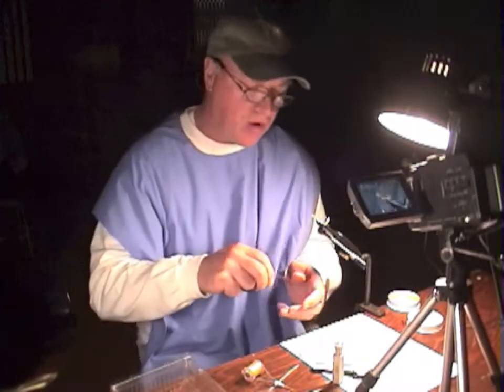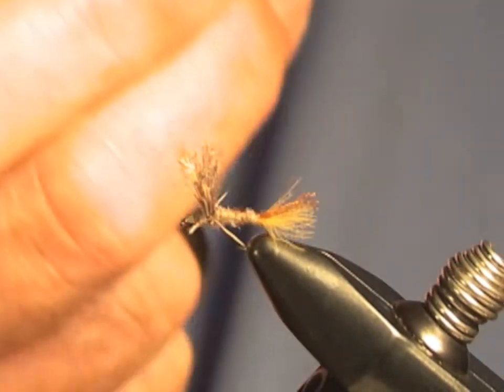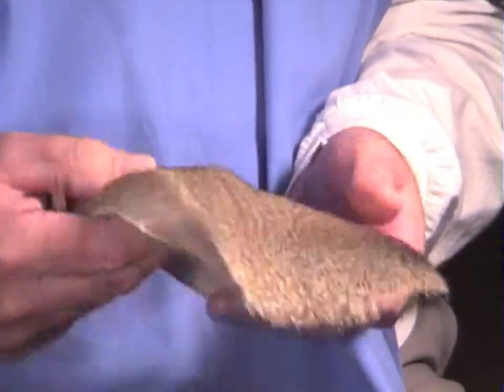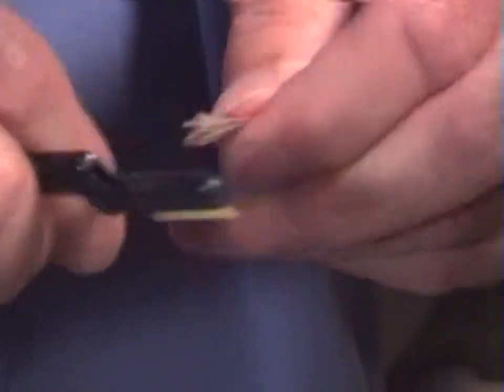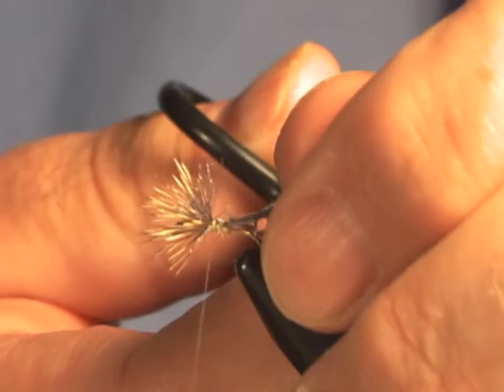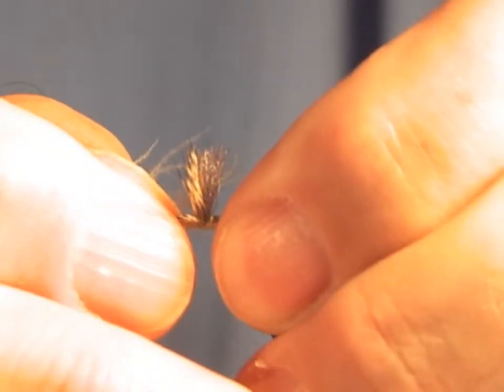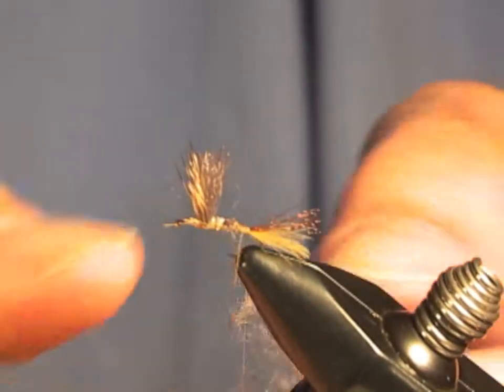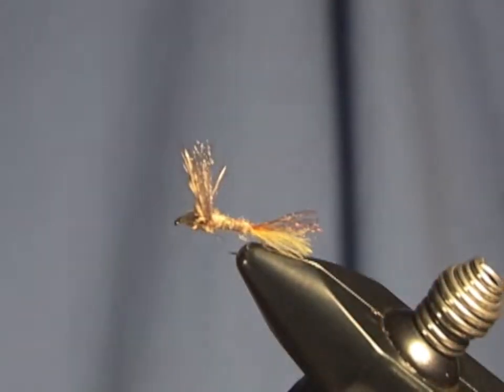CJTU Tiers - George Mertens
Hendrickson Improved Sparkle Dun

Hook:  TMC 100
Size: 12 - 16
Thread: Cahill Yellow Uni-Thread 8/0
Wing: Compara-Dun deer hair backed with dun colored Micro-Zelon
Body: Fly-Rite Poly dubbing, mix #27 and #39
    (Light Hendrickson and Slate Drake blends)
Trailing Shuck: Mayfly brown crinkle Zelon over amber CDC

Favorite fly because: Almost all of my dry flies are Comparadun or Parachute fly flies because of the way they ride low in the surface film.  Mostly important, it catches more difficult fish during the hatch than any other fly I use.

- George Mertens